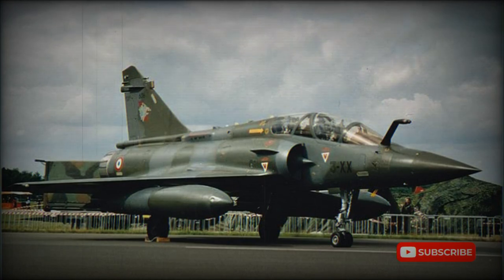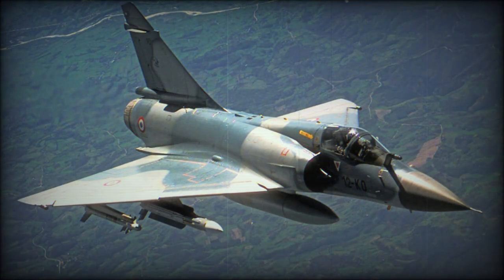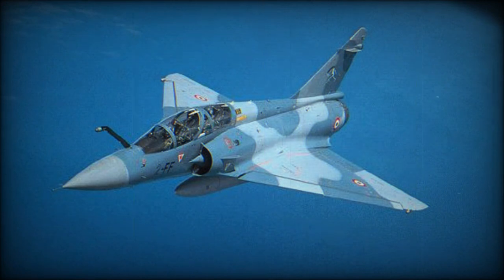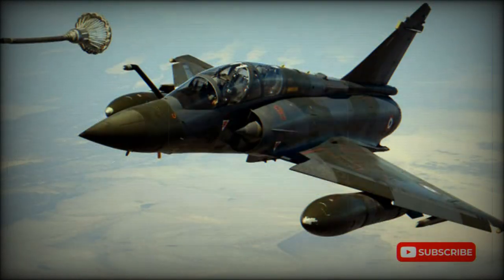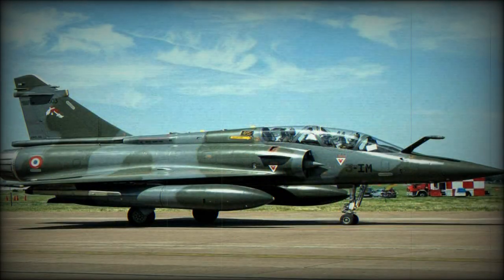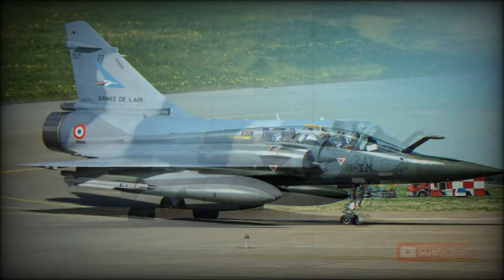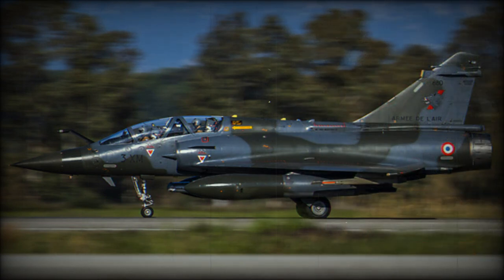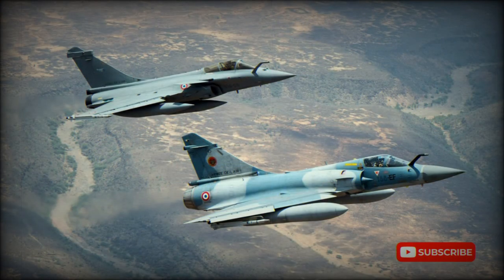Dassault Mirage 2000D/N Ground attack aircraft (France)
In 1979 Dassault was contracted to produce two prototypes of the Mirage 2000P (Penetration) that were intended to replace the ageing Mirage IVP in the nuclear strike role. Later designated 2000N (Nucleaire), this version of the 2000B trainer features a strengthened airframe to cope with high-subsonic, low-level flight and an Antilope 5 terrain-following radar that provides automatic terrain following down to 91 m at speeds up to 1 112 km/h.

   The primary armament is the 850-kg Aerospatiale ASMP stand-off tactical strike missile. This has a dual yield of 150- or 300 kT and a range of over 80 km from low-altitude launch.

   The 2000N achieved initial operating capability in July 1988 and was built in two versions: N-K1 dedicated nuclear strike (31 built) and N-K2 with additional conventional attack capability (46 built). It superseded the Mirage IVP which was the mainstay of French nuclear deterrence till the end of Cold War.

   Delays with the Rafale programme generated a requirement for more aircraft solely for conventional attack. The resulting 2000N (N Prime) flew in prototype form in 1990. The designation was later changed to 2000D (Diversified) and 75 examples were built for delivery from 1993. These differ from the 2000N by having an upgraded countermeasures suite and cockpit systems with more integrated hands on stick and throttle controls. The key to much of the 2000D's precision attack capability is the PDCLT laser designator/TV/thermal imaging pod carried beneath the starboard air intake, it allows the 2000D to direct weapons such as the AS 30L laser-guided missile or BGL 1000 laser guided bombs. In 2001 the Armee de l'Air fielded three squadrons each of 2000Ds (all based at Nancy and 2000Ns (two units at Luxeuil and one at Istres).

   In 1997 Abu Dhabi ordered 30 new-build Mirage 2000-9 long-range attack aircraft. Later designated 2000-5 Mk II, these will be joined by all 33 remaining examples of Abu Dhabi's earlier batch (including 2000D-DA trainers) upgraded to 2000-9 standard.